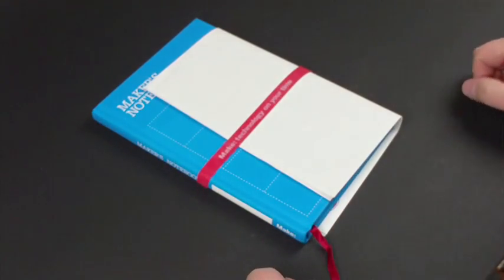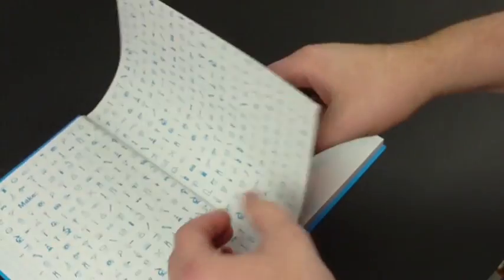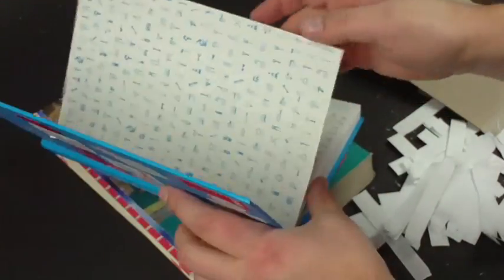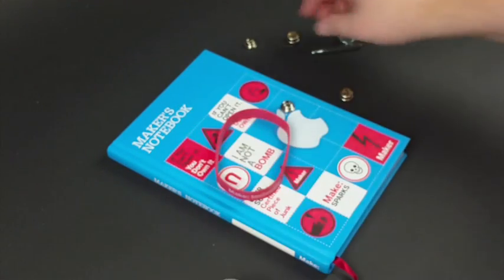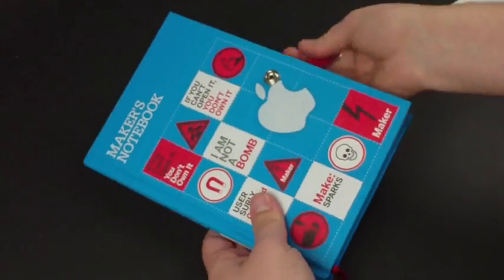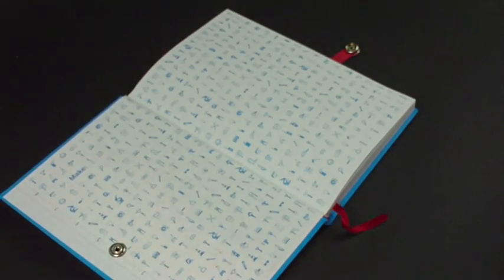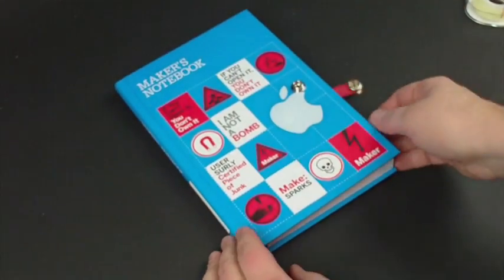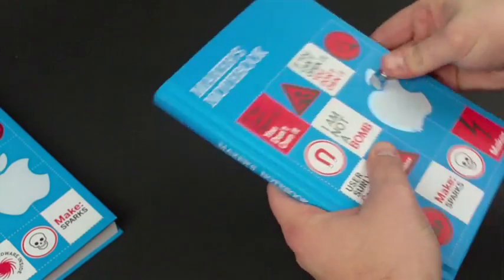How-to Tuesday: Maker's Notebook contest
This week I have 3 modifications of the Maker's Notebook. I started out by adding a small pocket inside the book to keep a pen. Next, I added a snap closure to keep everything secure. Finally, I added a pocket to the back of the book for keeping acetate film to use as overlays for my sketches.